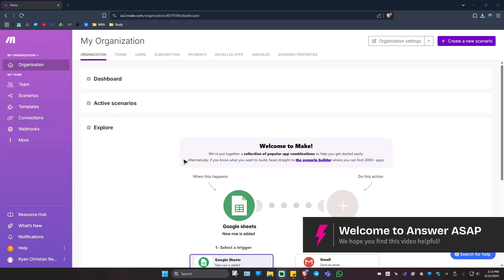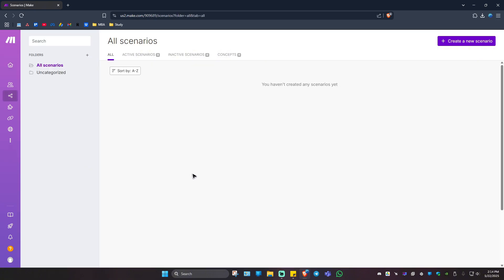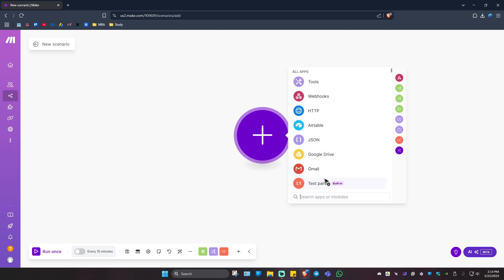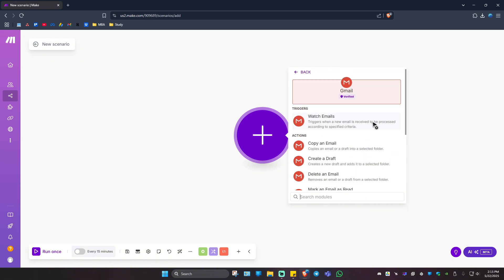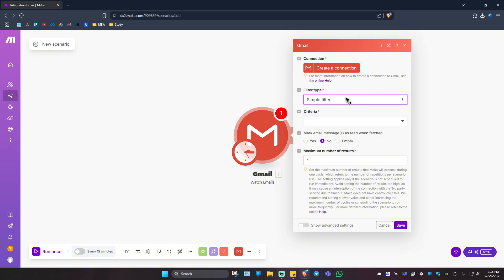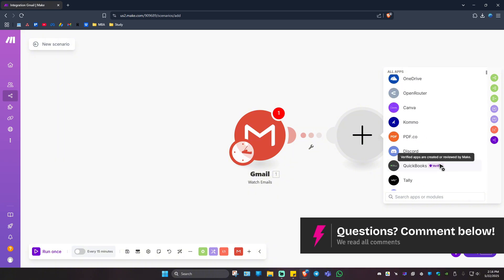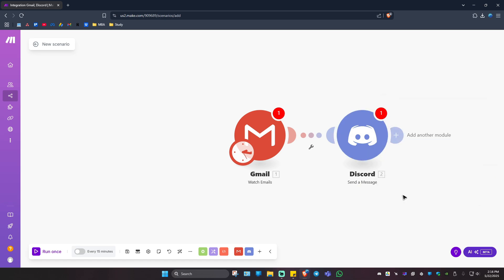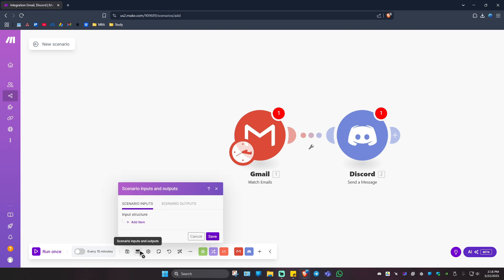How to CREATE a Scenario in Make.com (Step by Step)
New to Make.com and want to build your first automation? This tutorial shows you how to create a scenario in Make.com, from choosing a trigger and adding modules to testing and activating your workflow. Perfect for beginners looking to automate tasks across multiple apps without writing code.